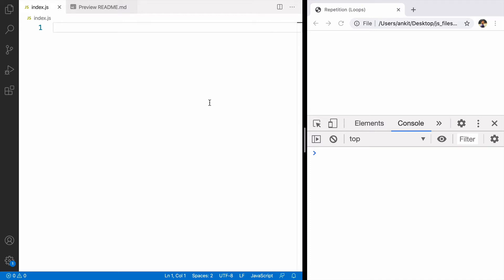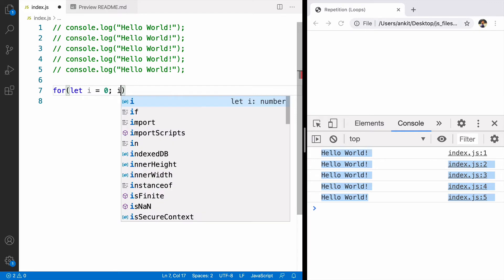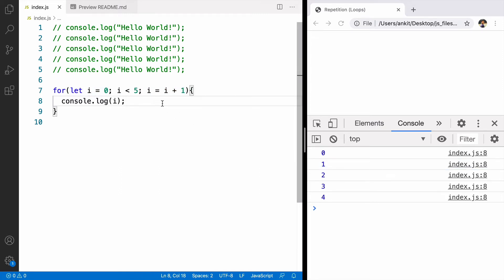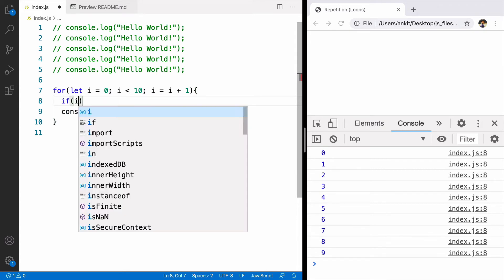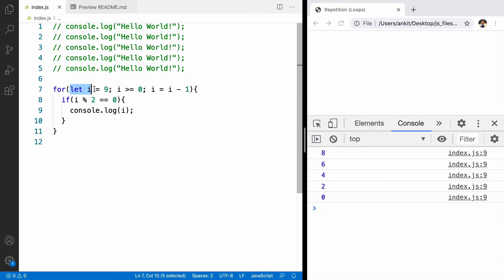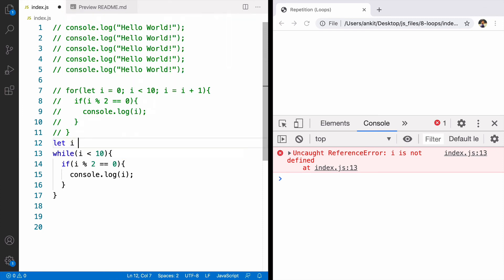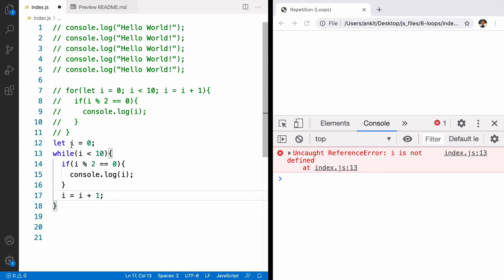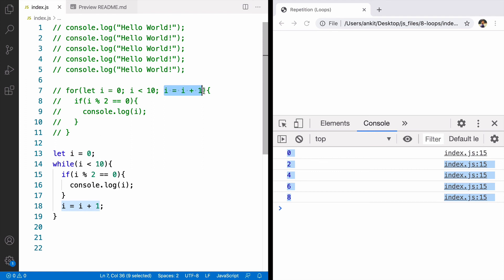Repeating Actions with Loops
We will learn about repeating certain action using loops like for and while.

Course Description:
A program designed to help you develop full-stack web development skills and become job-ready.
- It is 100% online
- Step-by-step learning content including explanatory videos, assignments, and real life projects.
- Mentorship
- 14 Modules, 80+ Topics and 200+ Exercises
- Learn Unix/Git. HTML, CSS, JavaScript, Node, React and Data Structure

In this video you'll learn:

- Repeating actions
- for loop